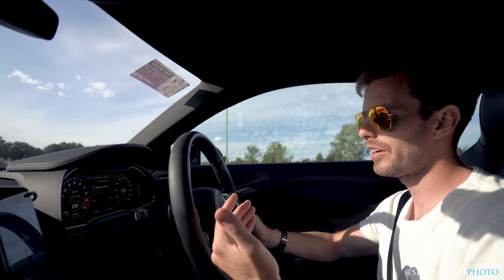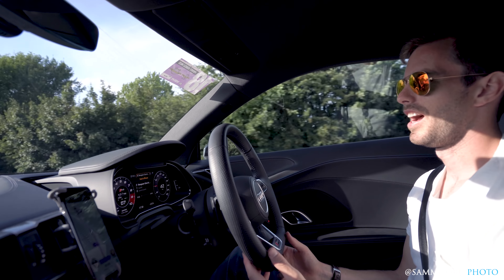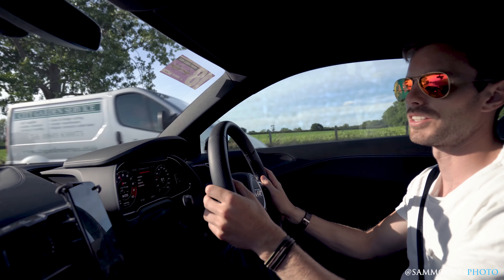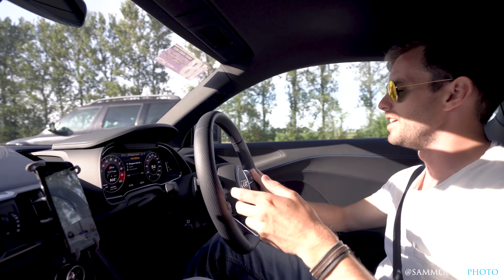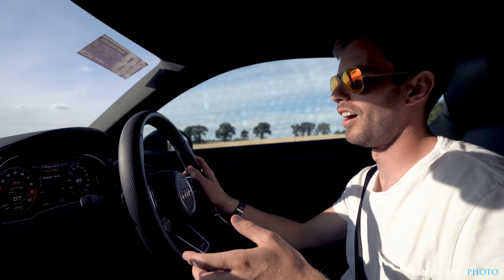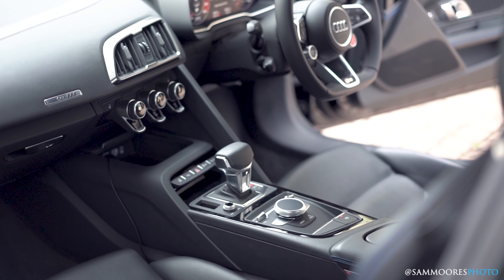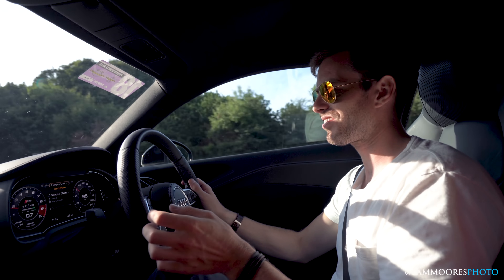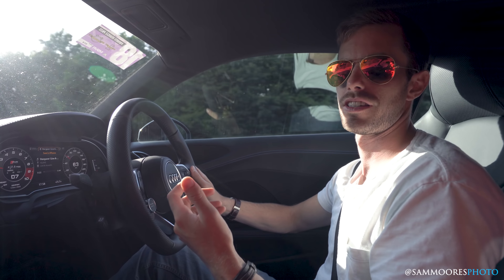RWD is Better! | 2017 Audi R8 V10 RWS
Audi lent me a R8 V10 RWS, a 540hp RWD R8 for a week to try out and see what I thought. It was such a great car to live with, everything is easy. From the reversing camera to the phone compartment that wirelessly charges your phone the tech is hidden but on point. It's a bit difficult to tell the difference over the 4WD in everyday driving as you are no-where near the limits of traction if you are within the speed limit. I was very impressed with how much grip the Pirellis had even in the wet, once they are up to temperature you can give it the full beans and hardly stress the traction control system at all.

Thanks, Sam